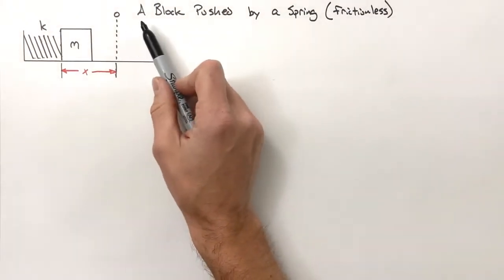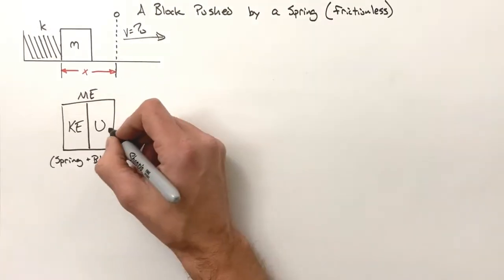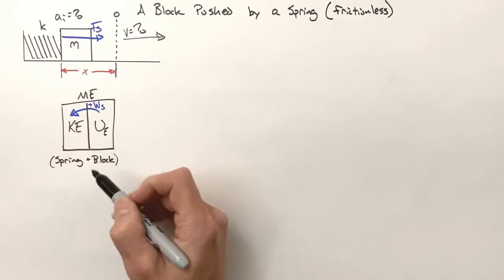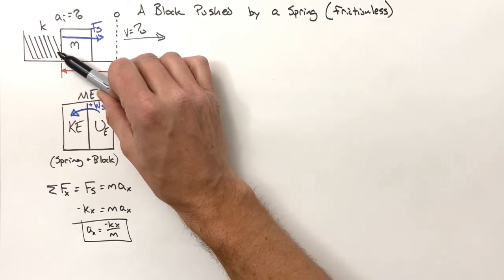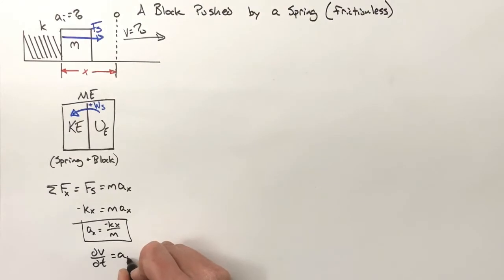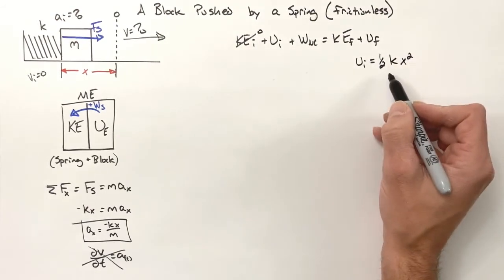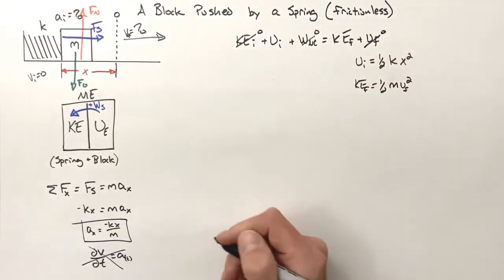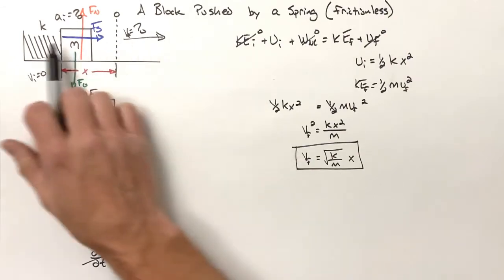How Fast is the Block Moving When it Leaves the Spring?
A block is pushed forward from rest by a spring.  Use the work energy theorem and the conservation of energy to calculate the speed of the block as it leaves the spring.

in this problem elastic potential energy, initially stored in the spring, is released and converted into kinetic energy in the block.  The elastic or spring force does work to convert the potential into kinetic energy.

The common misconception in this problem is that the acceleration of the block is constant.  Realize, because of Hooke's Law the force by the spring will decrease as the block is pushed forward.  As a result the kinematic equations can not be used.

This problem comes up in introductory physics courses including AP Physics 1 and AP Physics C Mechanics.